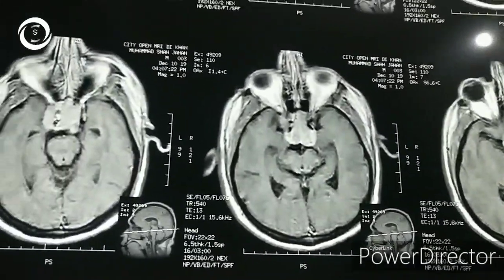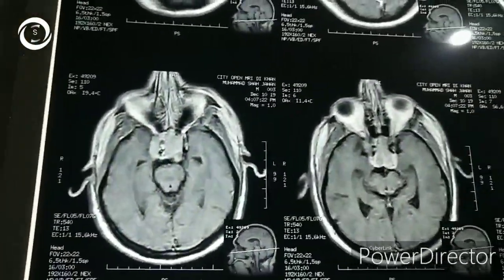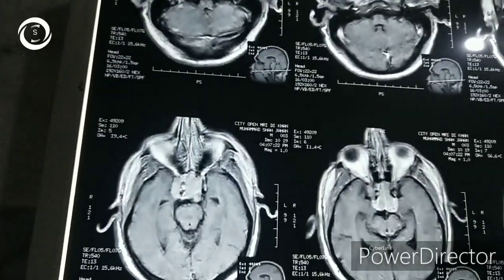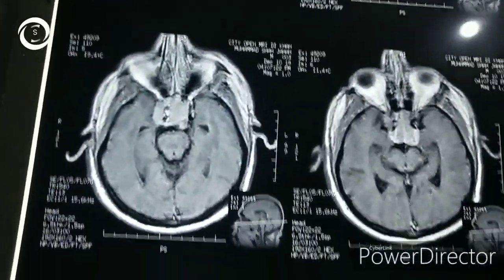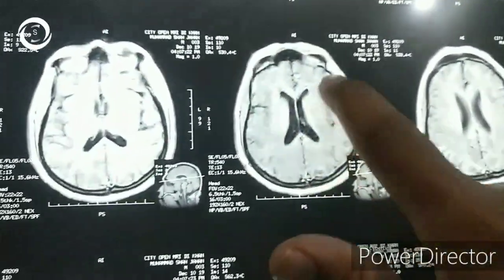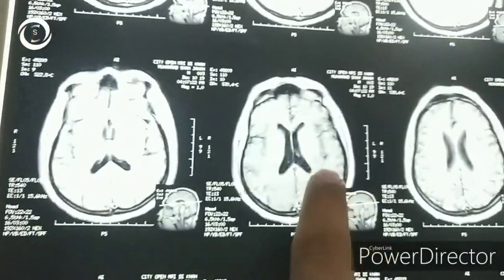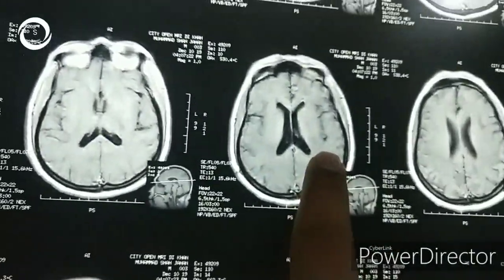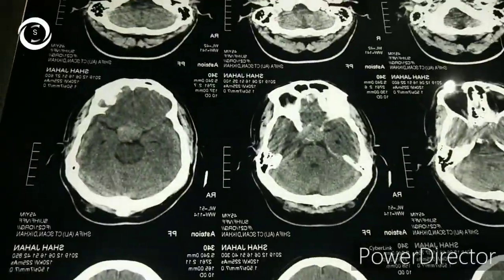Pituitary tumor and 3rd nerve palsy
In this video we will show you a case of severe headache and incomplete third nerve paresis when MRI was done pituitary tumor was the cause